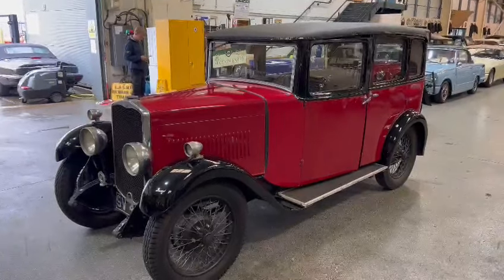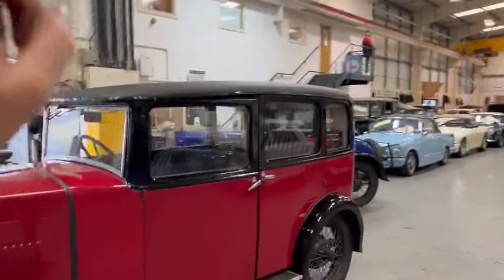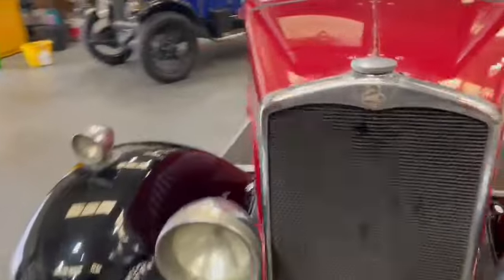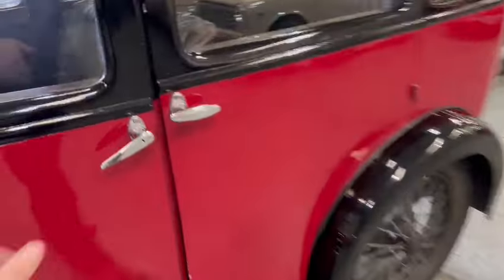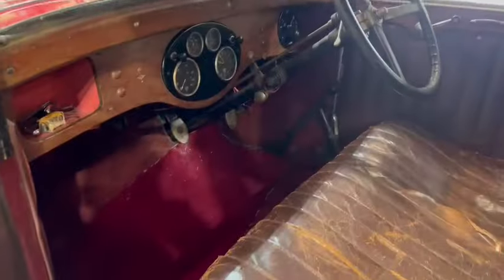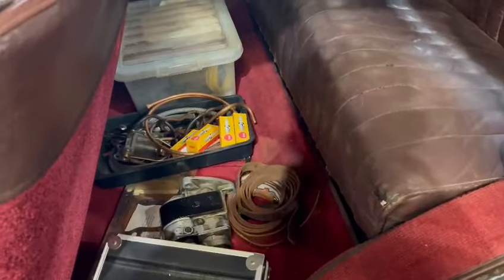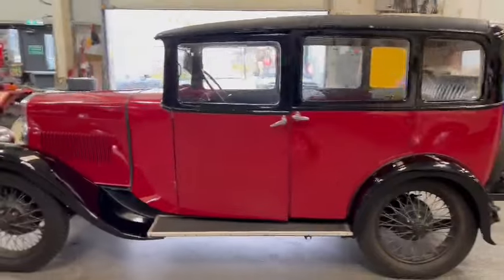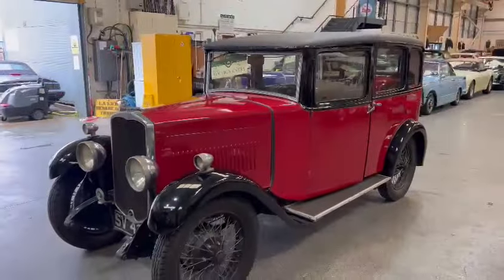1929 SWIFT 10hp PALADIN | MATHEWSONS CLASSIC CARS | 13 & 14 OCTOBER 2023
1929 SWIFT 10hp PALADIN | MATHEWSONS CLASSIC CARS | 13 & 14 OCTOBER 2023